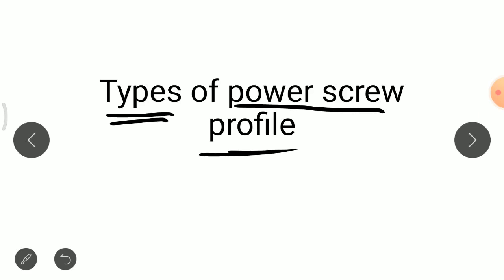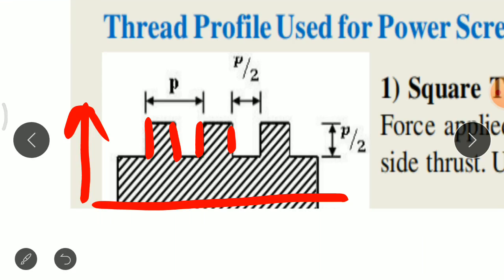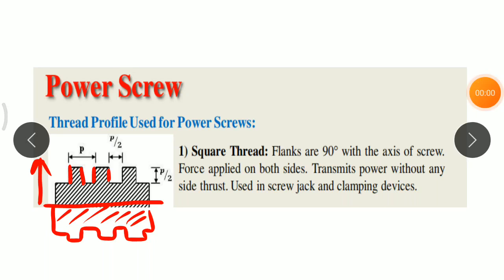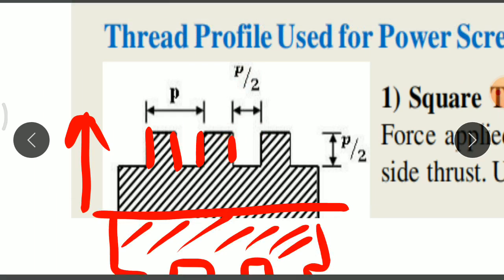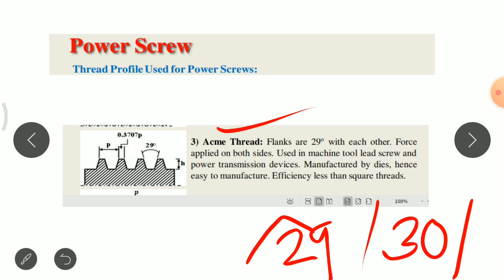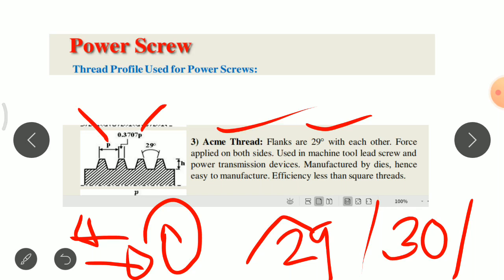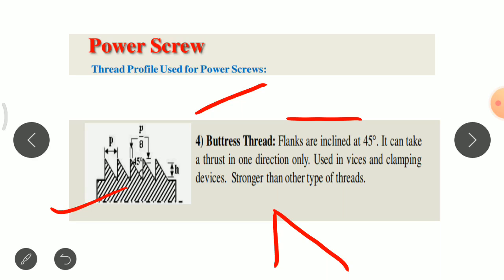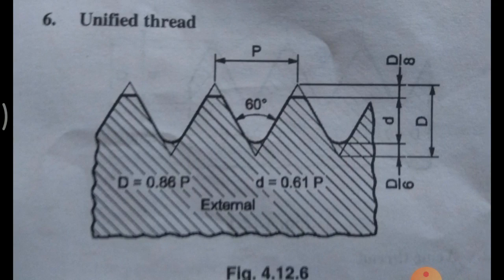Screw Thread Profile || Power Screw || lecture 02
Power Screw

J.S.Mahajan